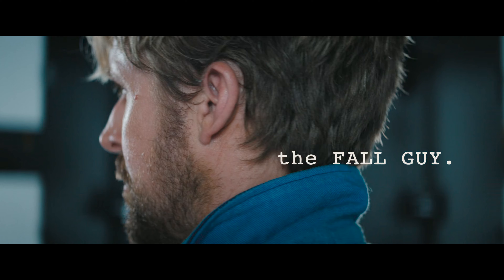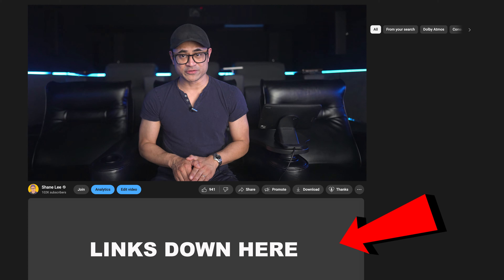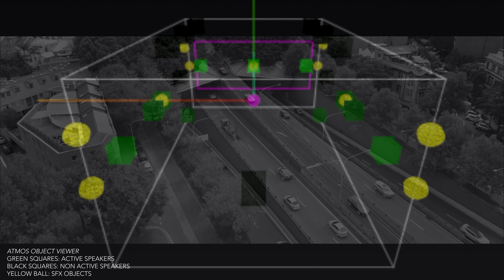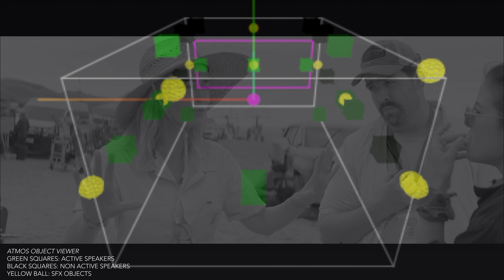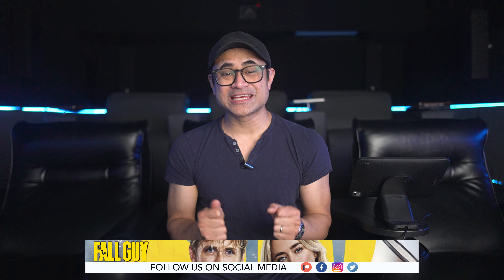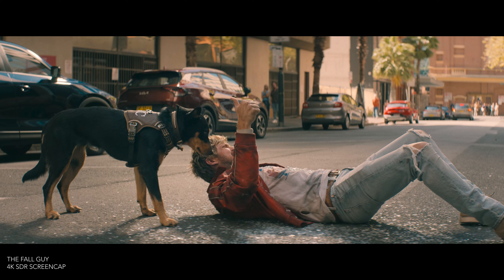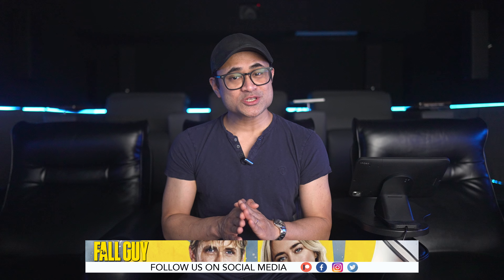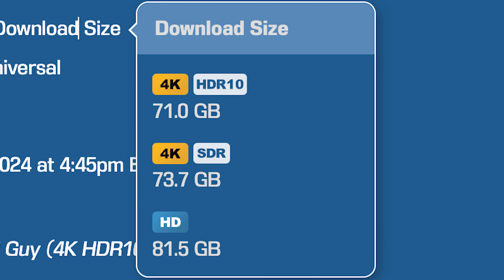The Fall Guy 4K UHD Review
Shane reviews The Fall Guy on 4k UHD @kaleidescape in Dolby Atmos.

🚨 *ATMOS VIEWER* 🚨
*Equipment used for reviews*
🛒*AUDIO*
McIntosh MC255
McIntosh MC257
🔈SPEAKERS:
AppleTV 4K
*ACCESSORIES*